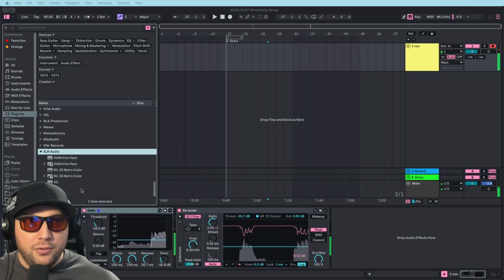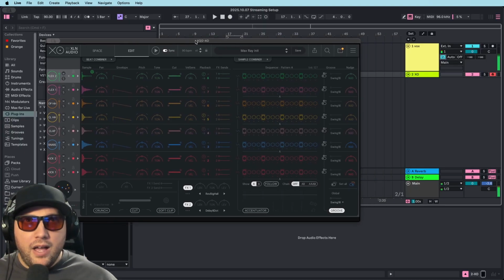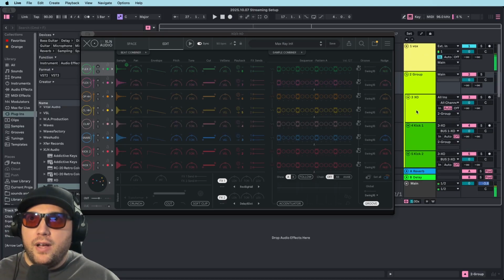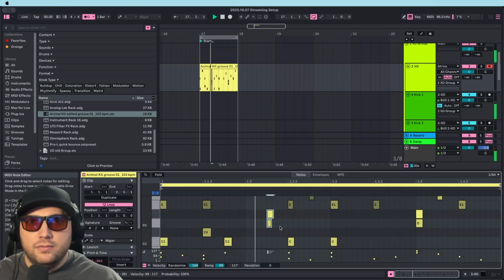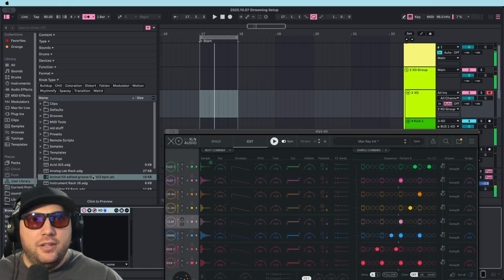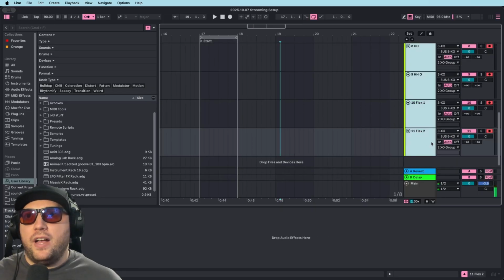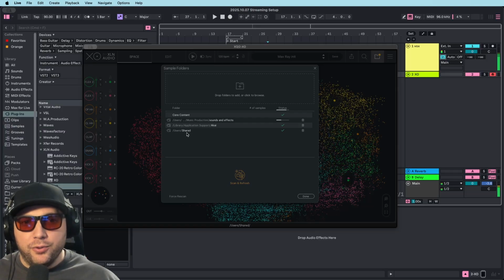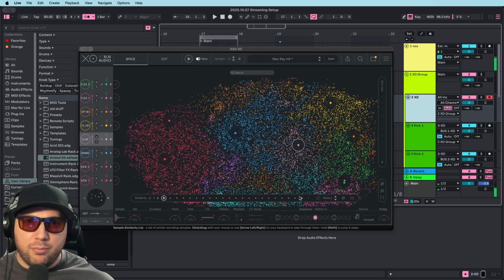How to Setup XO by XLN in Ableton - The Best Way!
Make your beats in XO or Ableton and have each sound tracked out for more control!